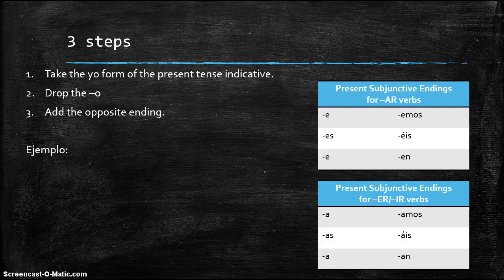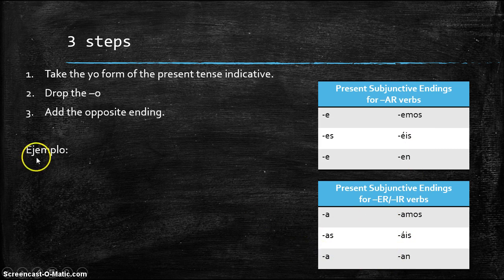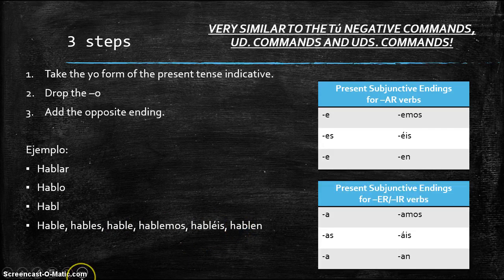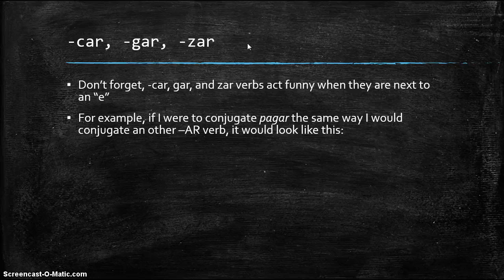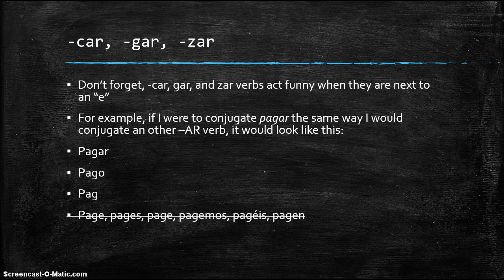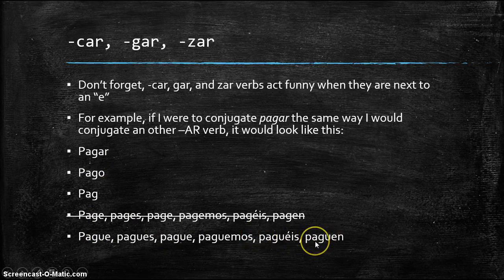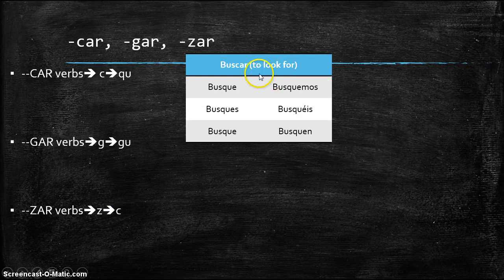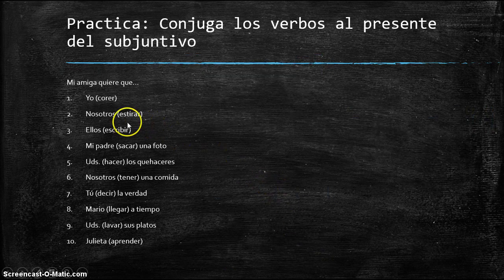Subjunctive-Forming Present Tense Regulars